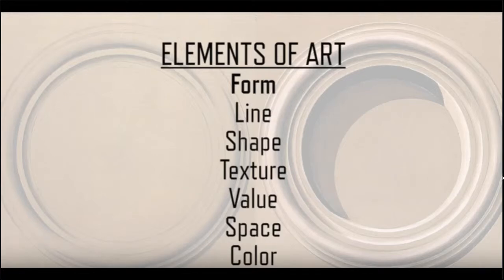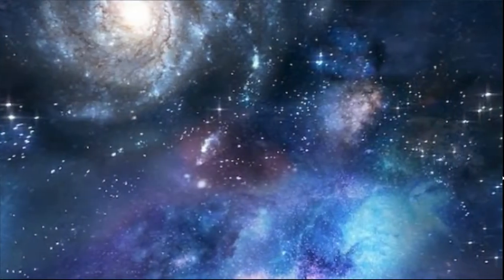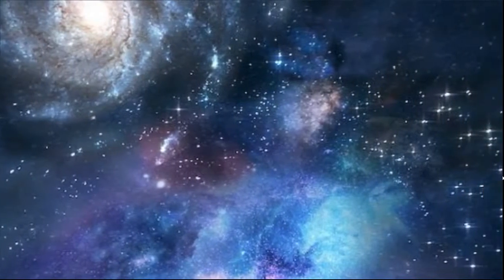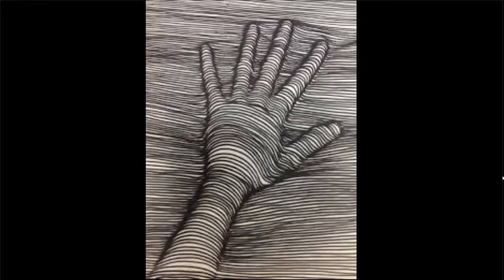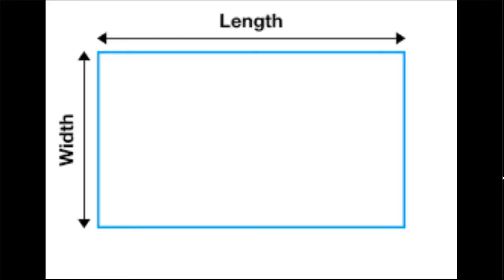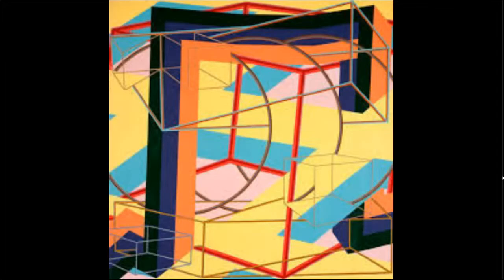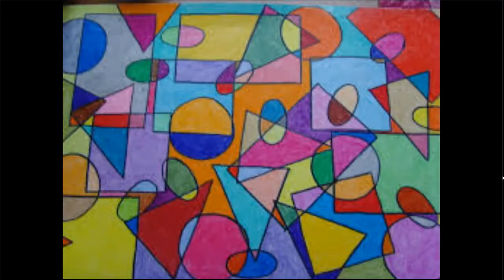art forms (a schoool thing)